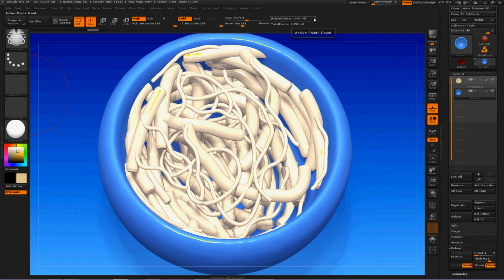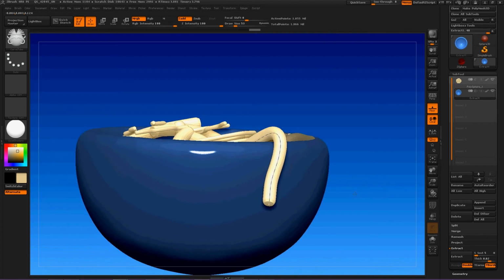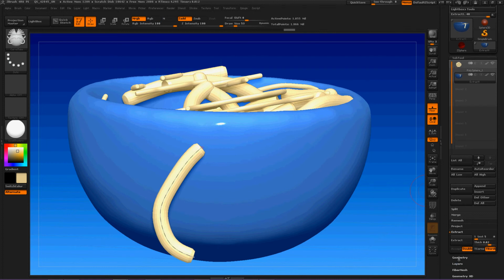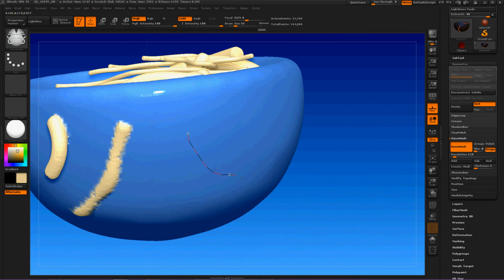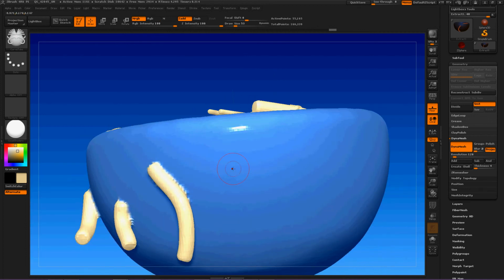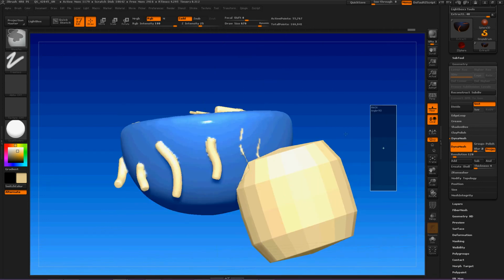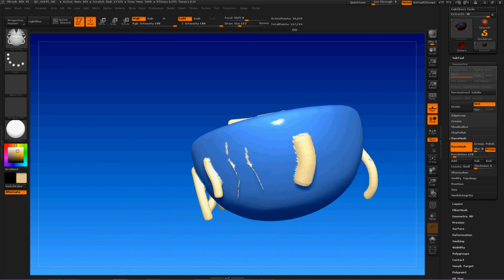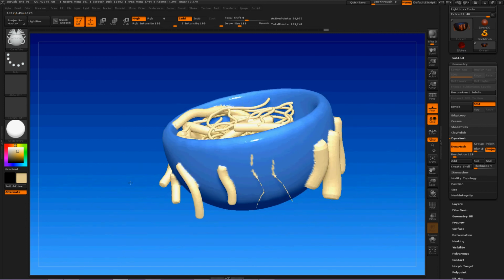Zbrush4R6 Curve Tube Brush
In Zbrush4R6 there are countless brushes to reshape geometry and brushes to create geometry.  Watch in this video as I show everyone how to use the Curve Tubes Brush.